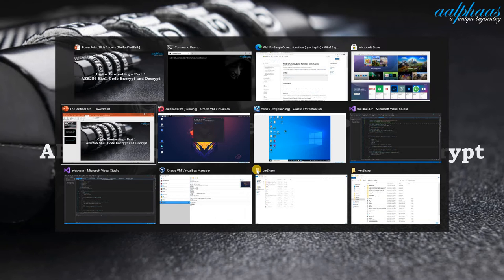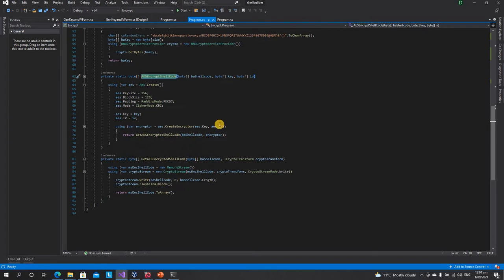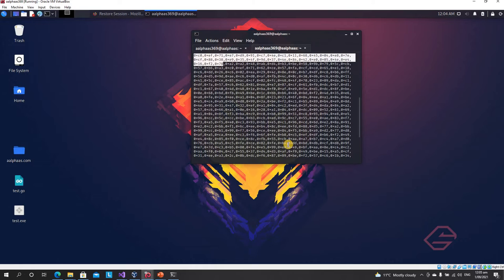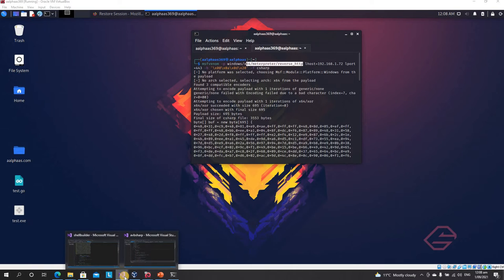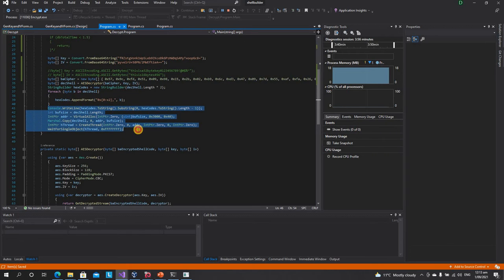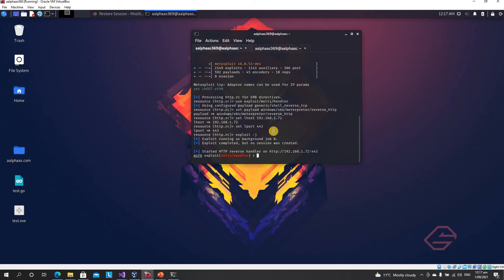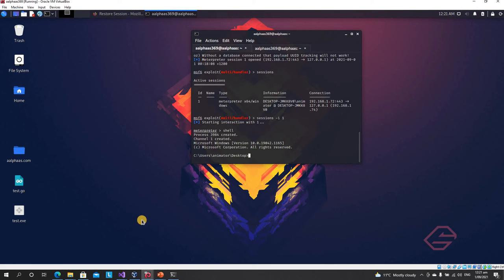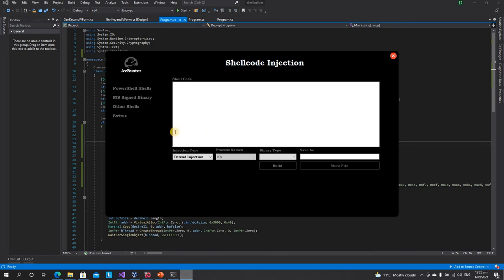I Built an AES-256 Shellcode Loader in CSharp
In this foundational red team tutorial, we explore how to build a custom shellcode loader in C# from scratch. We implement AES-256 encryption to protect our payload from static analysis and utilize Thread Injection to execute the decrypted shellcode stealthily in memory.
🛠️ Topics Covered in this Video:
• AES-256 Encryption: Implementing robust symmetric encryption in C# to bypass static Antivirus (AV) signatures.
• Custom Loader Development: Writing a bespoke C# application to decrypt the payload in memory at runtime.
• Thread Injection Mechanics: A deep dive into how thread injection works to execute code within a remote or local process.
• Defensive Analysis: Observing and analyzing how modern AV/EDR solutions detect (or miss) encrypted payloads and thread-based execution.
This video is designed for red team developers, malware analysts, and ethical pentesters studying Windows internals, payload protection, and defensive evasion techniques.
🔗 Continue the Series:
This is Part I of the "C# for Pentesters" series. Check out the full playlist to master advanced offensive C# development, custom payloads, and execution techniques!

0:00 Introduction to series
1:03 Understanding thread injection
3:17 AES256 shellcode encryption
6:02 Key management and tooling
7:33 Generating raw shellcode
10:58 Running the encryptor tool
12:20 Decryption and execution logic
14:01 Executing the payload